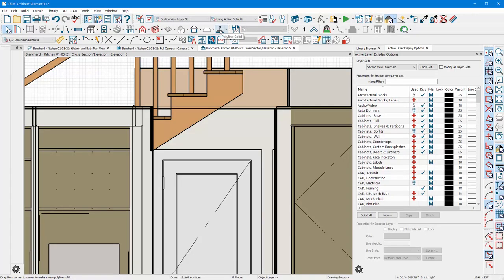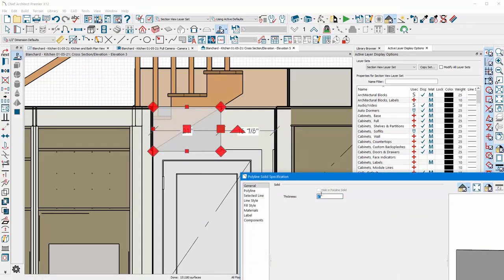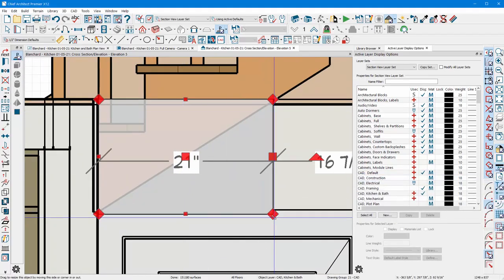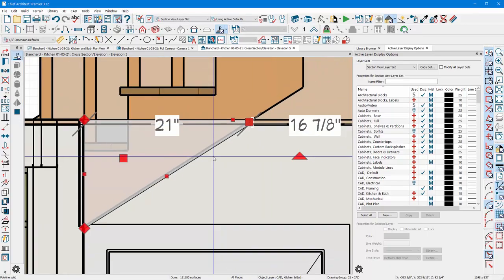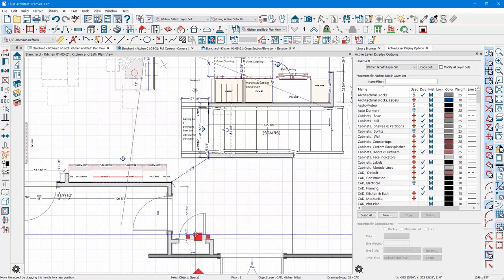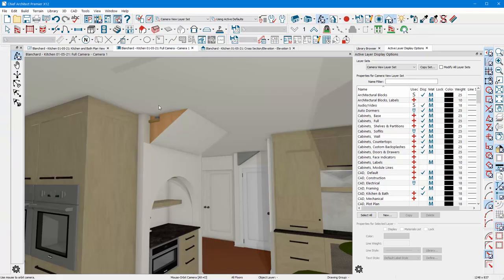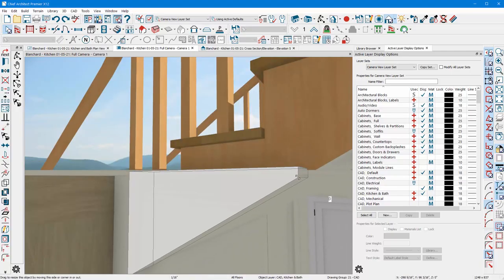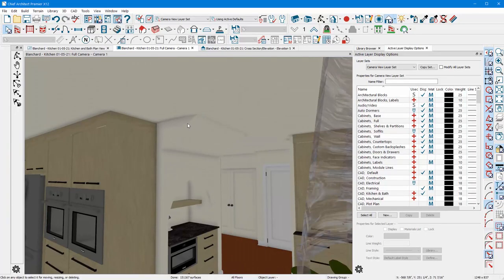Stairs Poppin’ Thru the Roof? We Got You! ChiefTutor.com Training Videos in Chief Architect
Chief Architect stairs fix: stop angled ceilings and stairs from popping through, and drywall it cleanly.

In this video:
- Start an elevation in front of the wall for a clean section
- Draw the wall piece with a polyline solid
- Move it into place with point-to-point move
- Match the drywall with the eyedropper and Spray Can